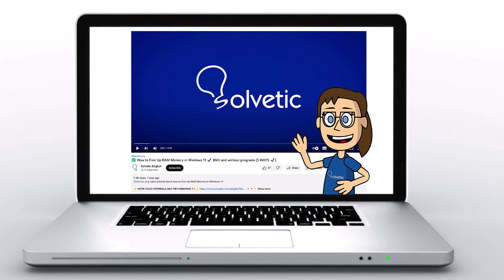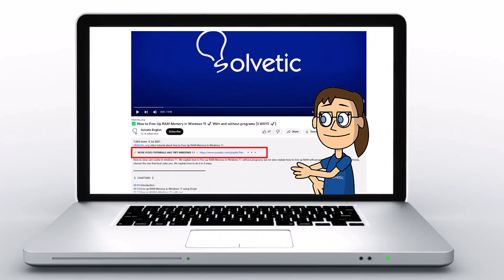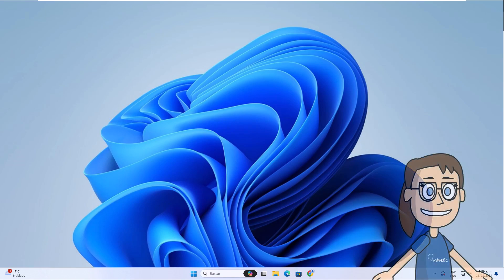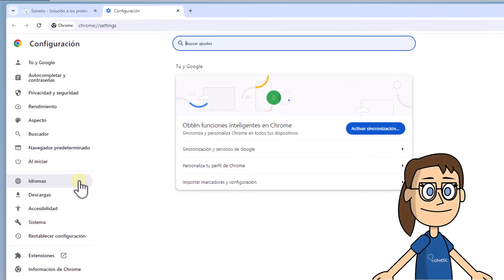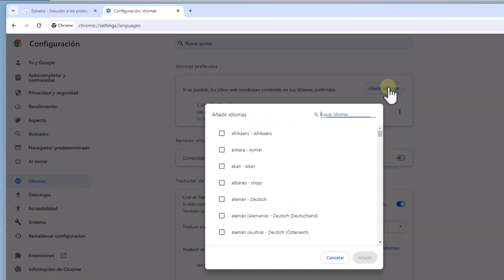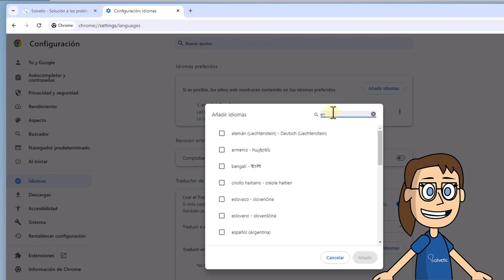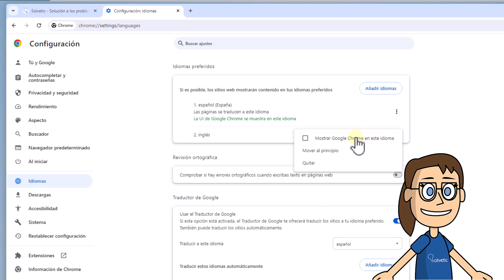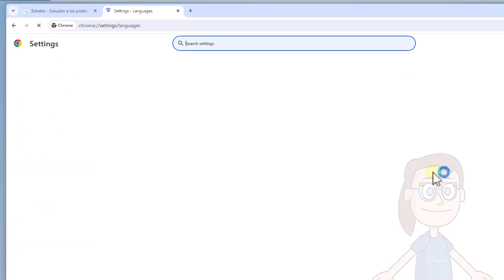Change Google Chrome Language from Spanish to English - FULL GUIDE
Hello from Solvetic! If you're looking to change the language of Google Chrome from Spanish to English, you've come to the right place. Changing the language of your browser allows you to enjoy a more comfortable and understandable experience while browsing the web.

In this comprehensive guide, we'll show you step-by-step how to change the language of Google Chrome from Spanish to English. We'll explore different methods for making this configuration, making sure to cover all available options to adapt the browser to your language preferences.

Changing the language of Google Chrome is a simple process that can be done in just a few minutes, and with our detailed instructions, you'll be able to do it smoothly, even if you don't have previous experience in software configuration.

At Solvetic, we're committed to providing clear and helpful solutions for your technological needs. Let's get started with this guide to change the language of Google Chrome from Spanish to English and enjoy a more personalized browsing experience!